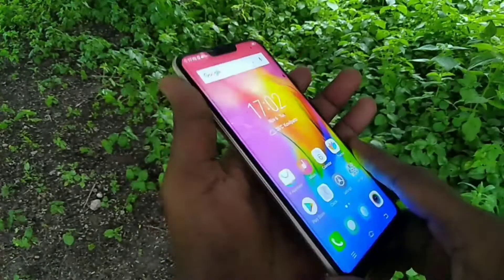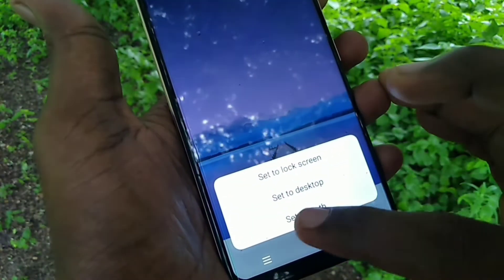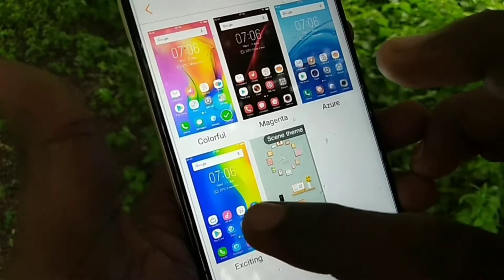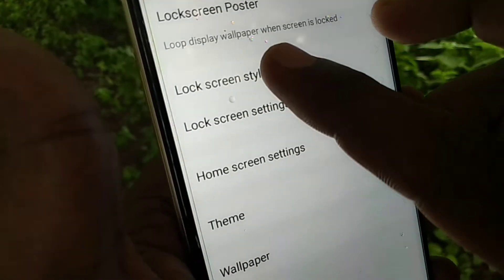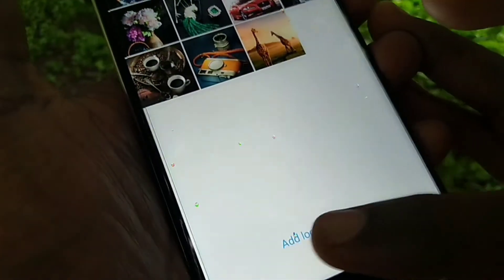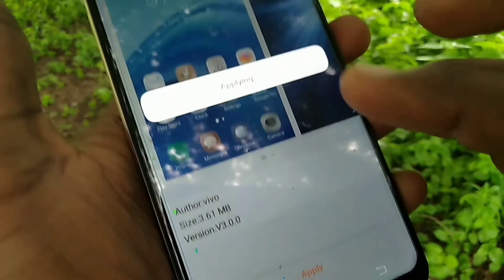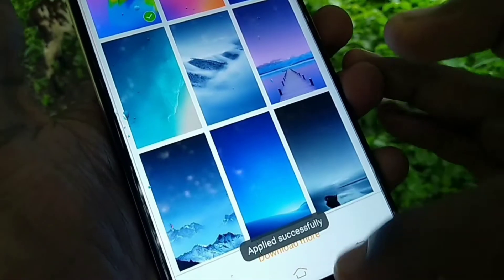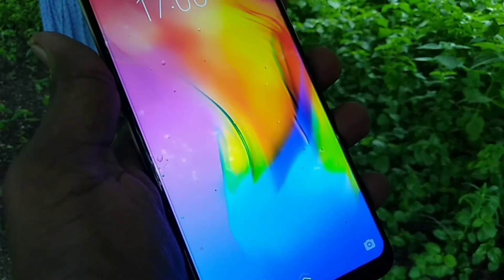How to change theme and wallpapers in Vivo Y83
How to change theme and wallpapers in Vivo Y83: Looking to change themes and wallpapers in Vivo Y83? Here is how you can do that. You can use system themes and wallpapers or even download directly from internet and use it. Even you can use captured images and pictures in your camera.